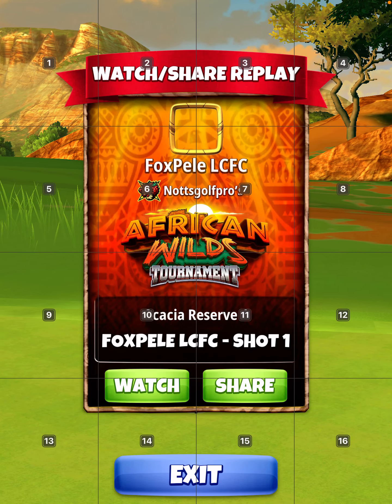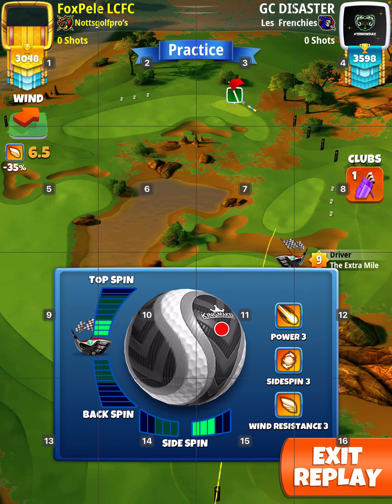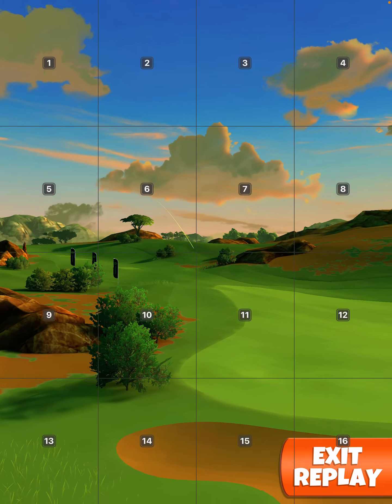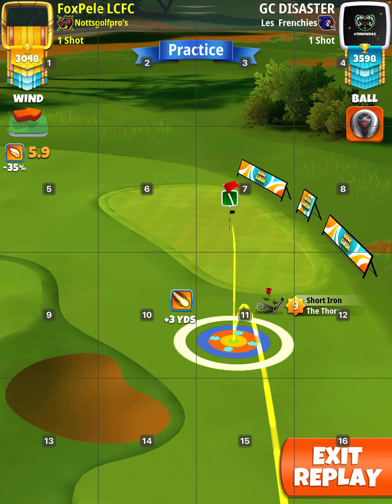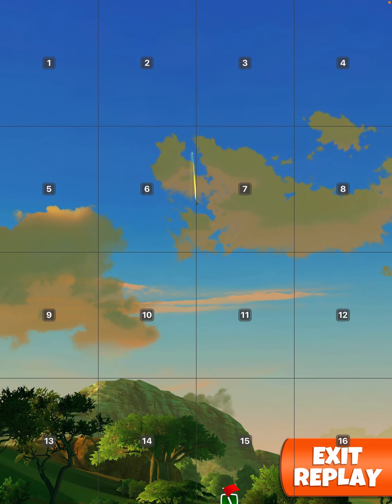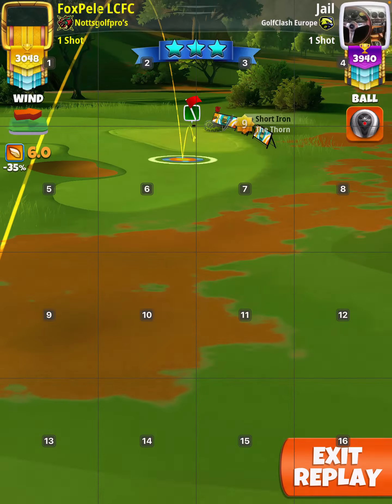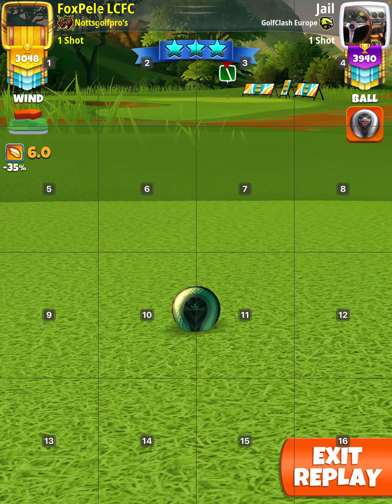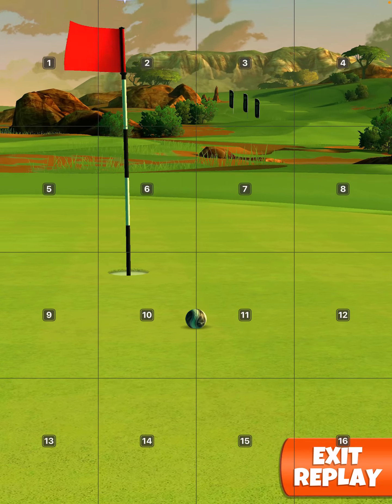WR Hole 10, Golf Clash African Wilds Tournament Pro